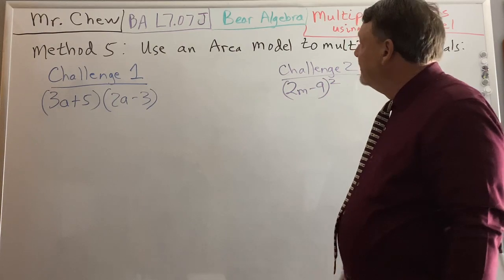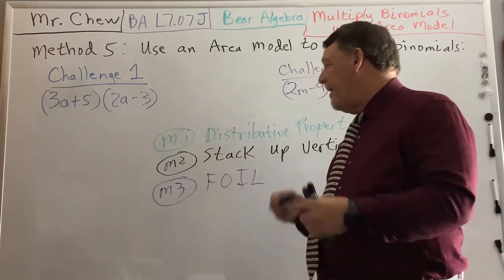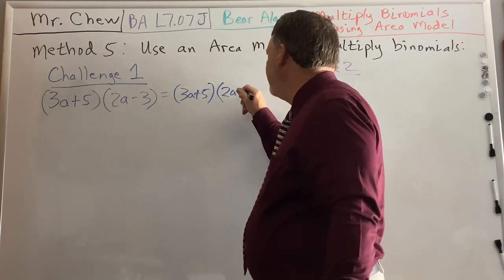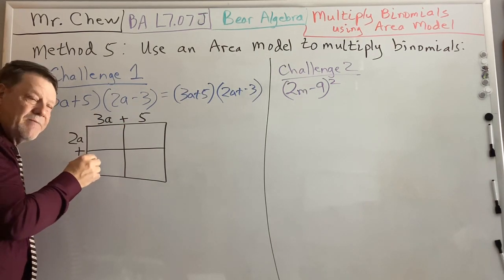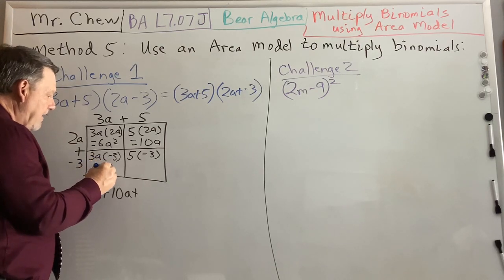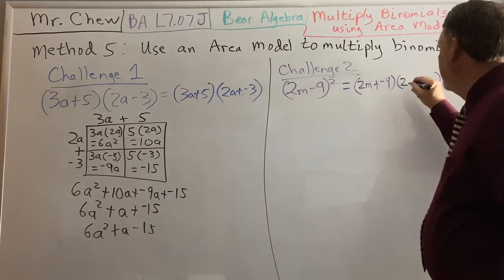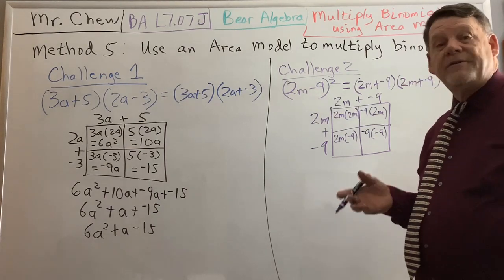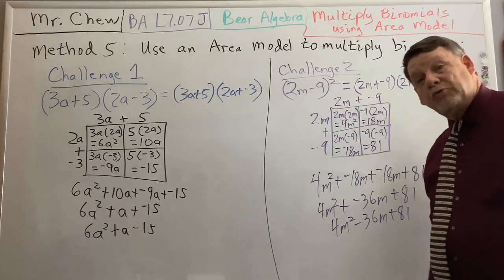Multiply Binomials—Area Model Challenge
BA L7.07K Multiply Binomials—Method 5 Area Model Challenge Problems
Previous videos explained how to multiply binomials using the distributive property, stacking the two up vertically that is similar to the traditional multiplication algorithm for numbers, FOIL, and the Bow Tie Method. Now, Method 5 explains how to multiply binomials using a rectangle an area model.